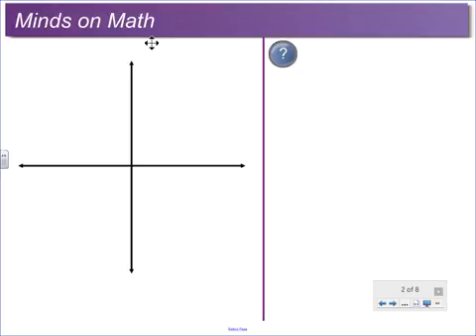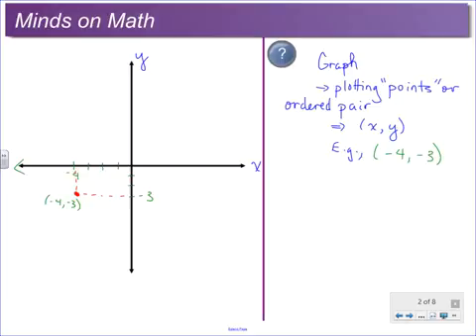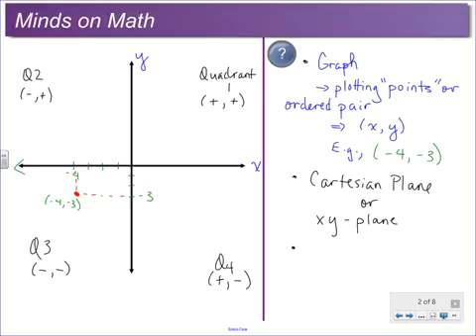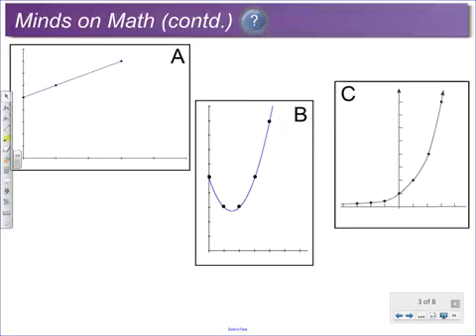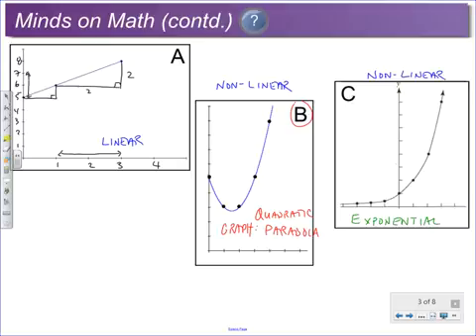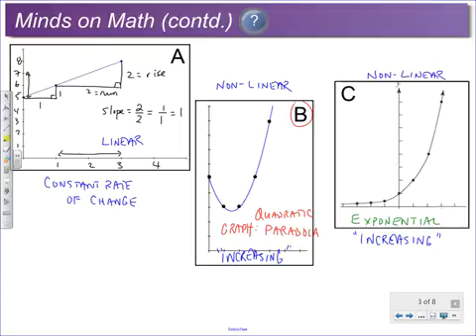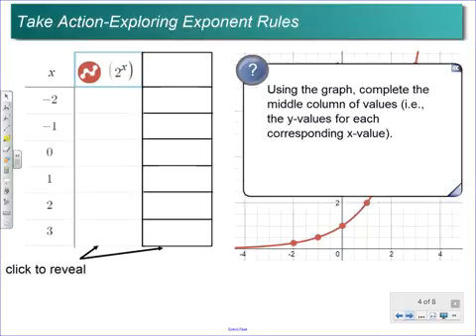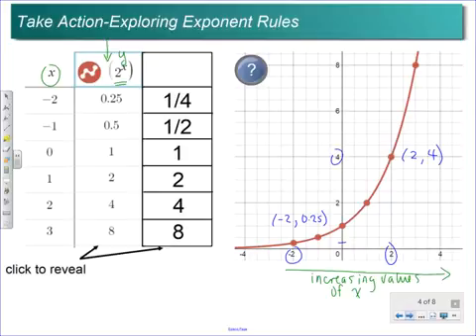Exploring Zero and Negative Exponents Part 1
This video provides a minds-on re: properties of graphing on the cartesian plane (i.e., as a review to using graphing skills for exploring patterns in powers of 2).  The video culminates with a prompt to reflect upon the significance of 2 to the zeroth power.